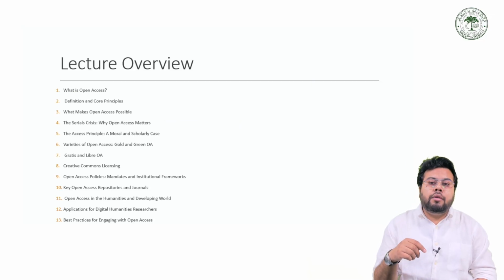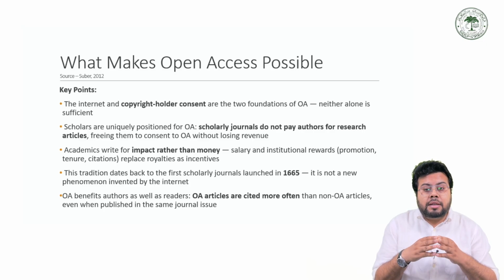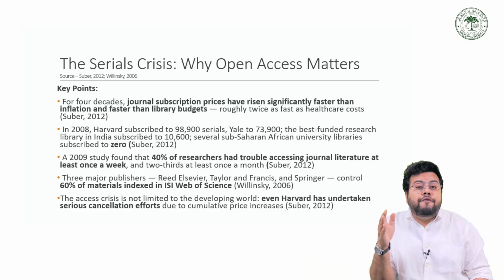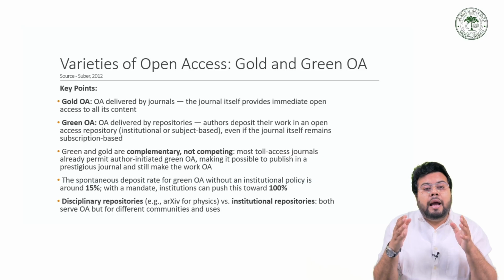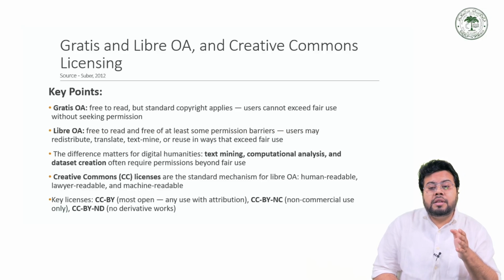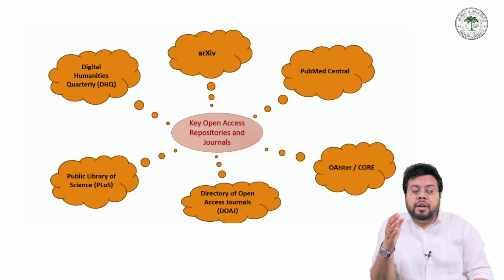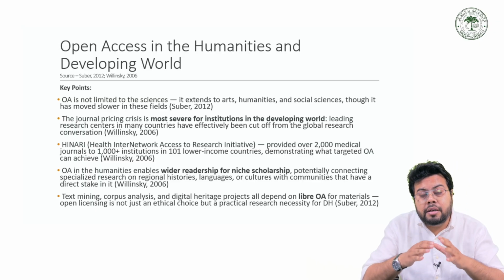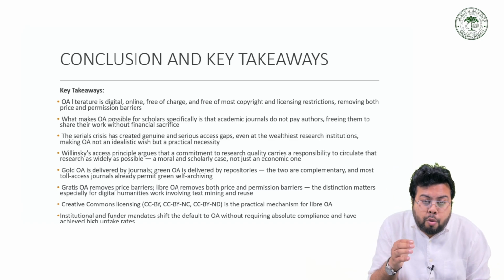Lecture 14: Open access resources